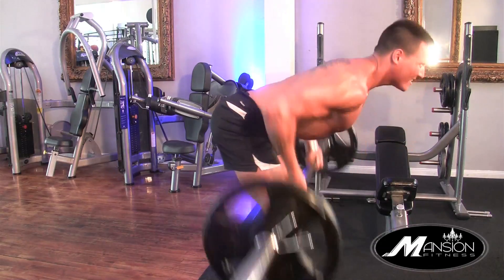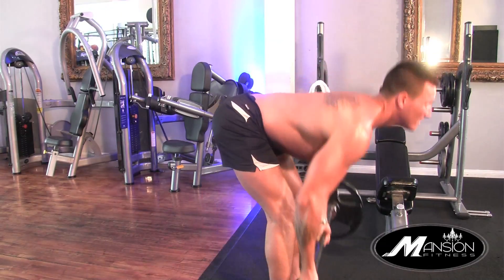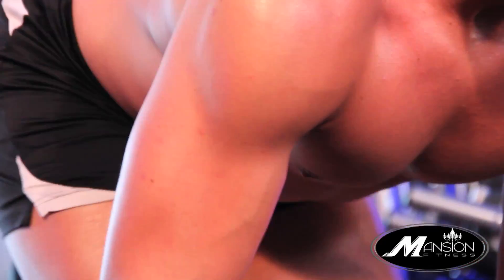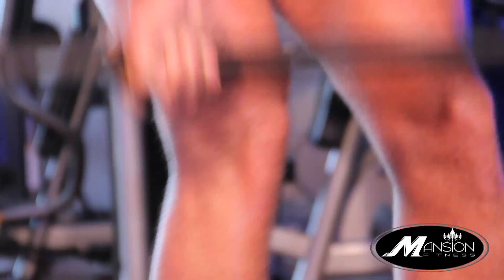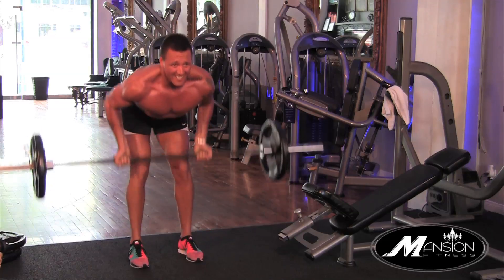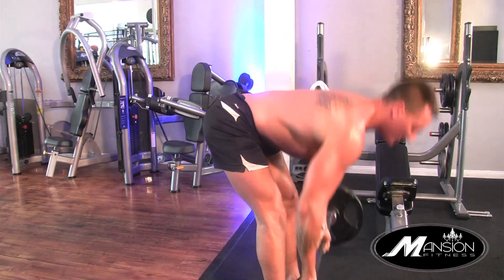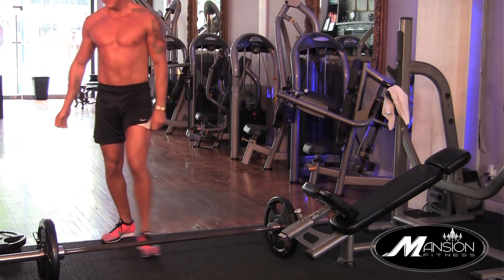Mansion Fitness - Underhand BarBell Row